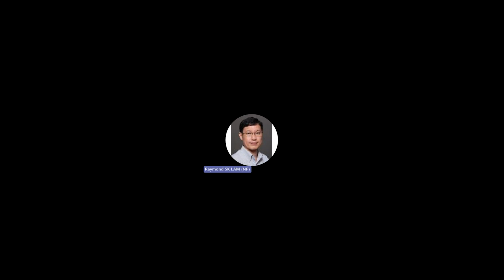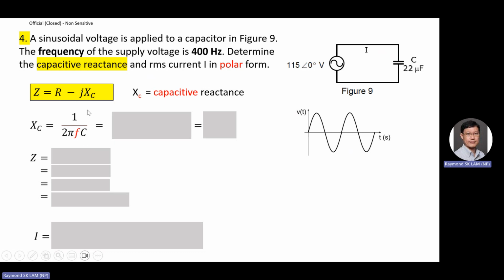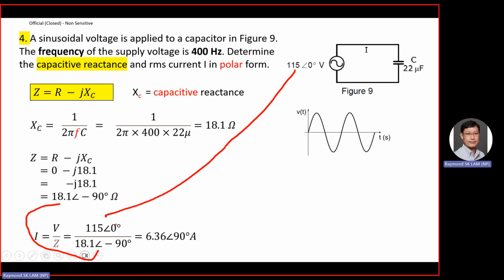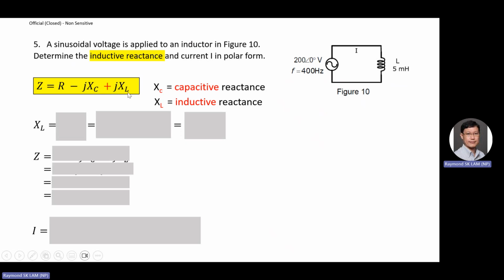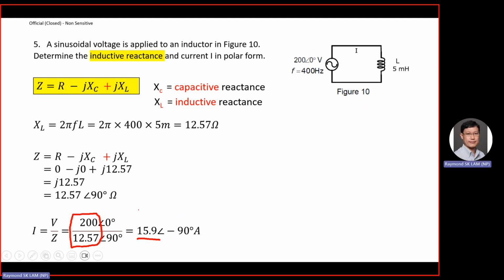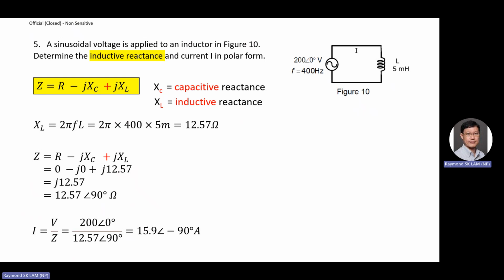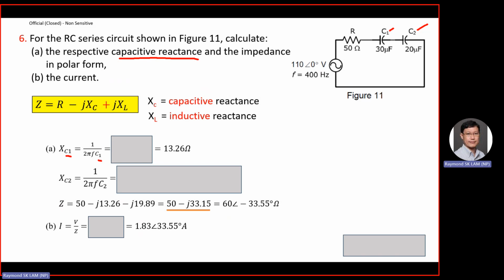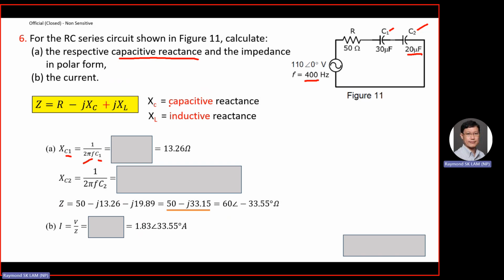EAET AC Theory Tutorial 6